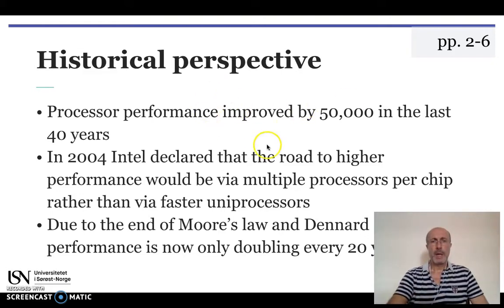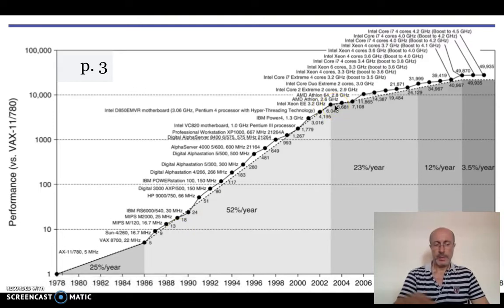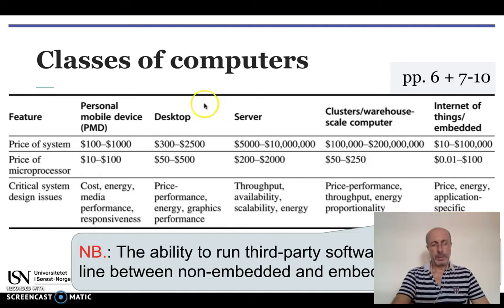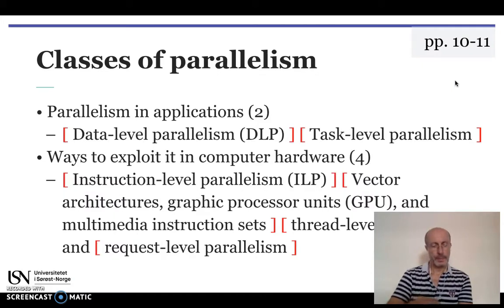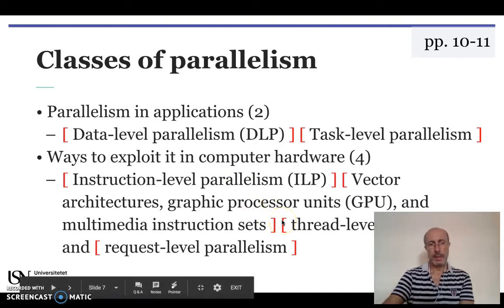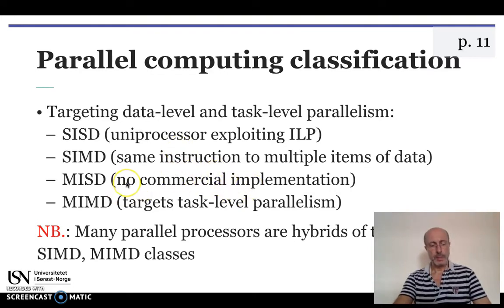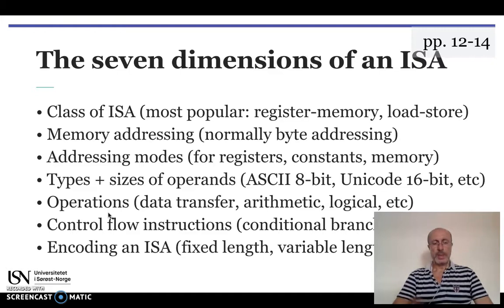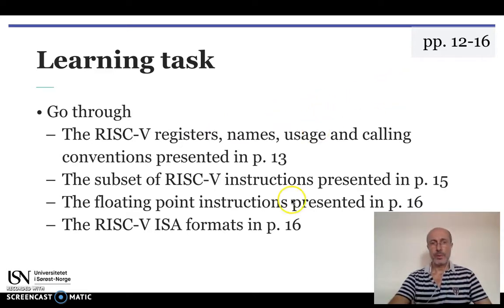Fundamentals of quantitative design and analysis 01